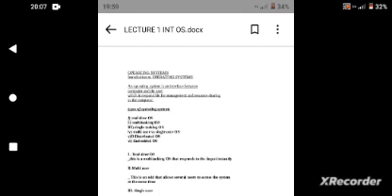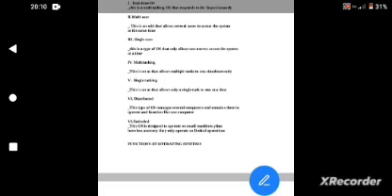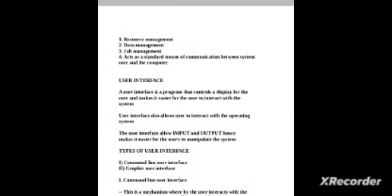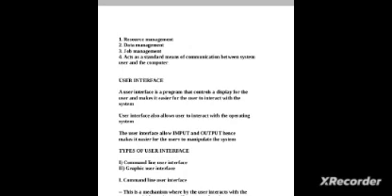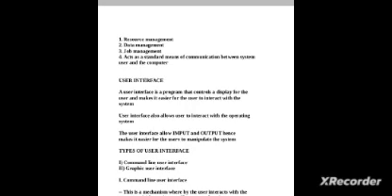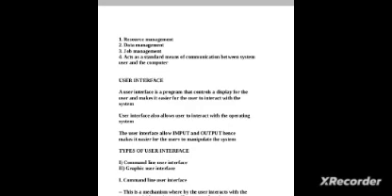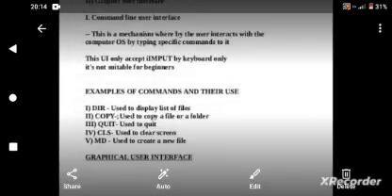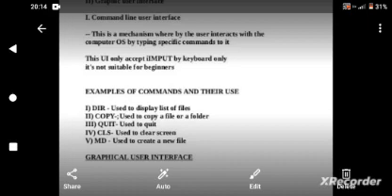LECTURE 1 : Introduction to operating system